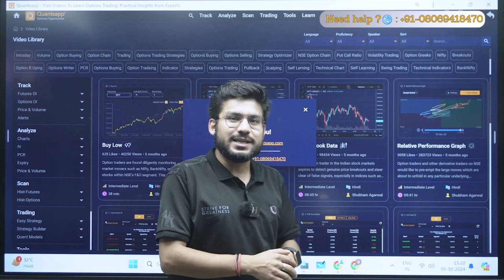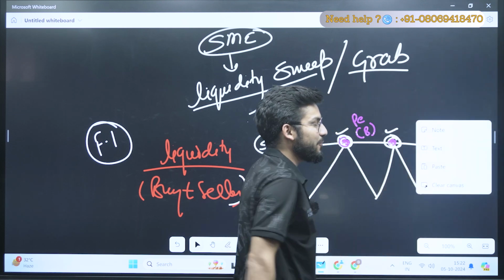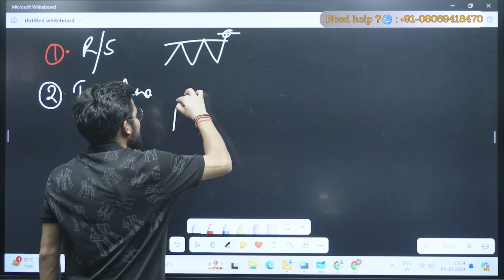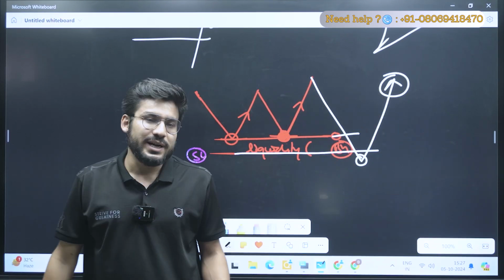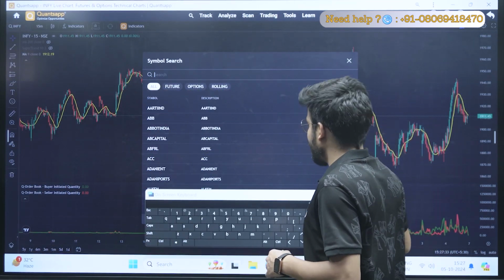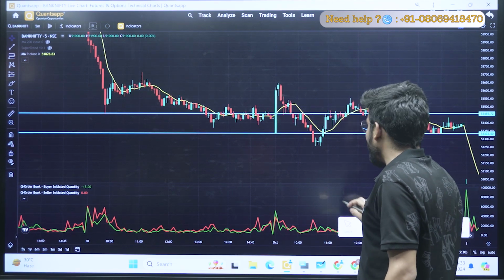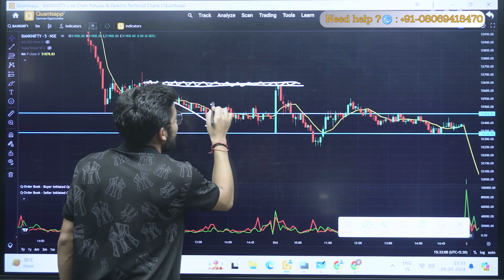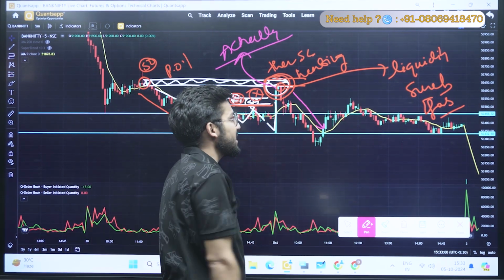How Smart Money Traps Traders: Liquidity Sweeps & Price Action Exposed 💥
A liquidity sweep in trading is a phenomenon within the Smart Money Concept (SMC) framework that occurs when significant market players execute large-volume trades to trigger the activation of a cluster of pending buy or sell orders at certain price levels, enabling them to enter a large position with minimal slippage. This action typically results in rapid price movements and targets what are known as liquidity zones.